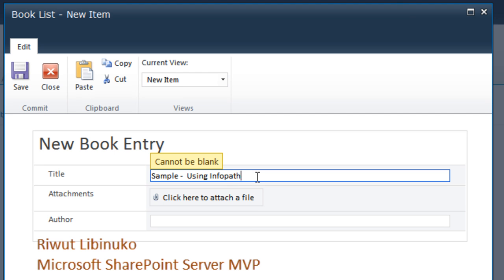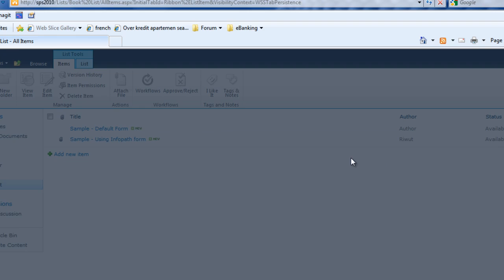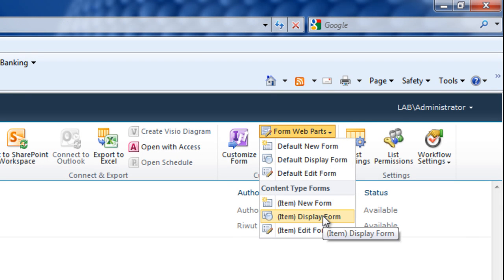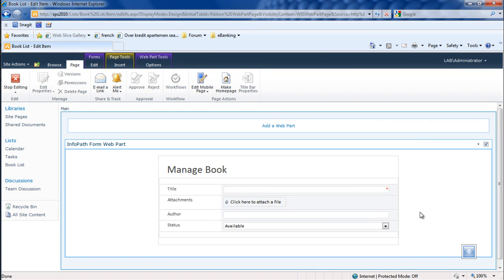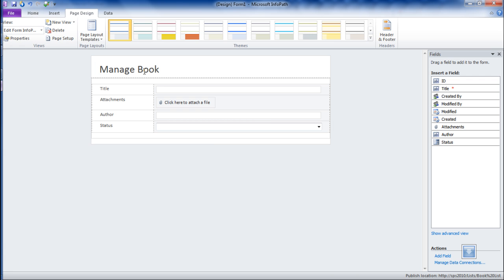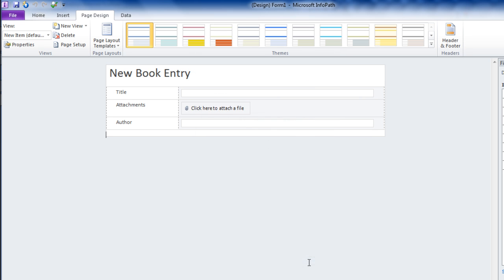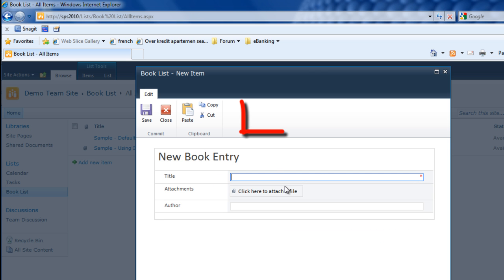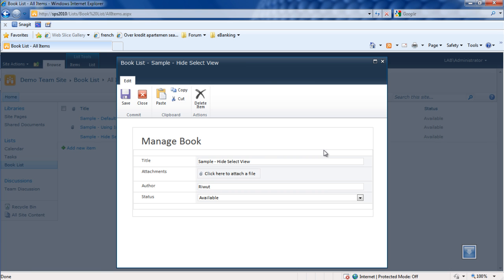InfoPath and SharePoint 2010 : How to configure views selection in list forms.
InfoPath 2010 and  SharePoint 2010 Productivity Series - Part II , shows how to hide views selection in the list forms.